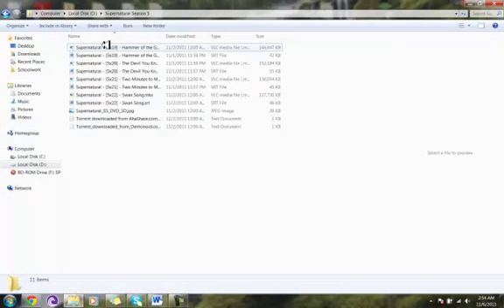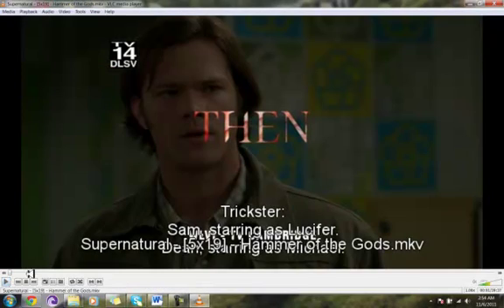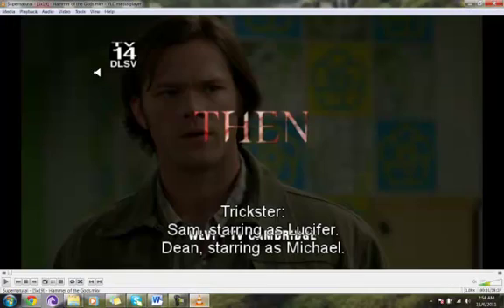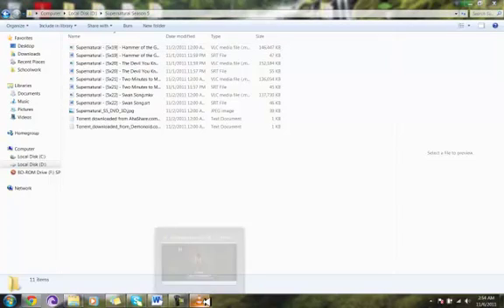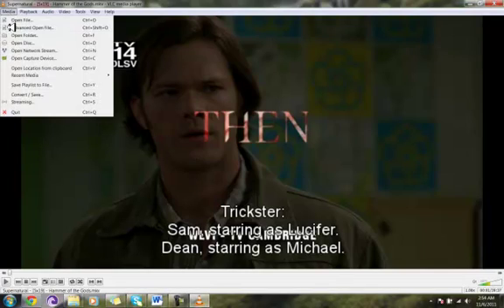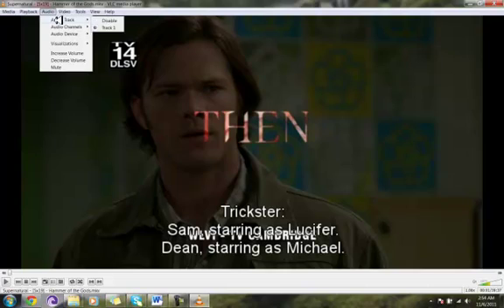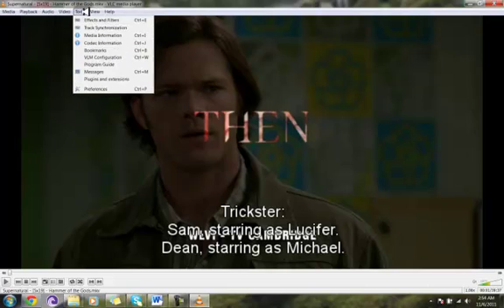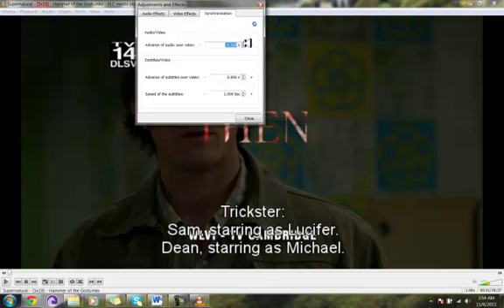VLC Media Player